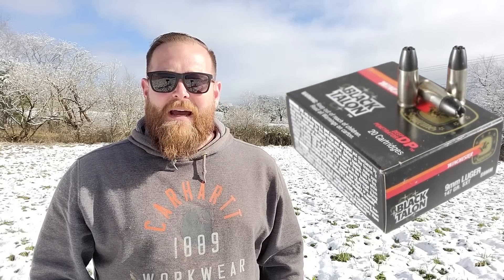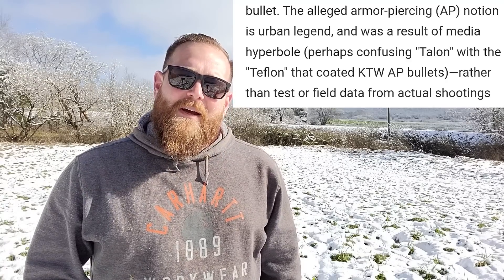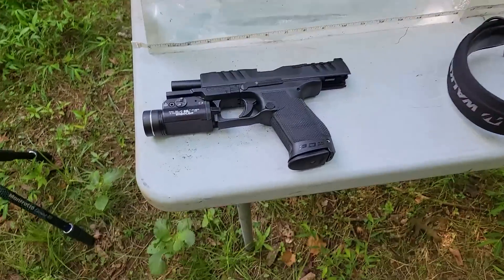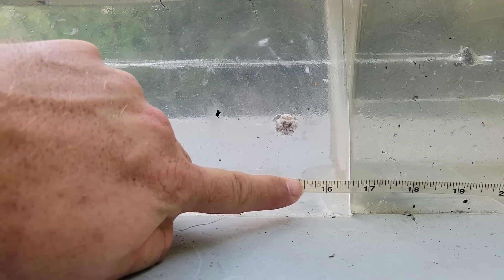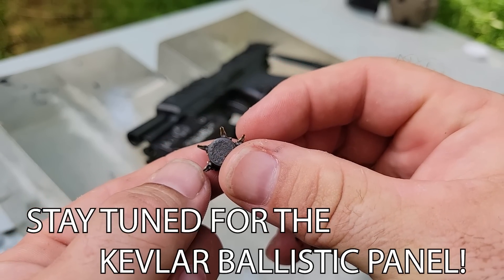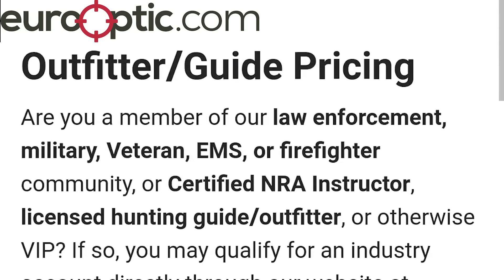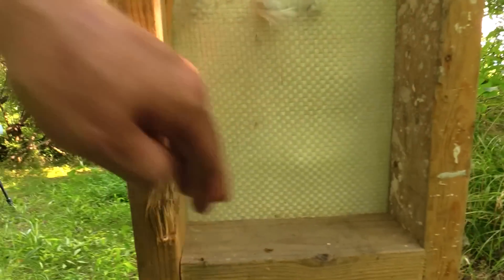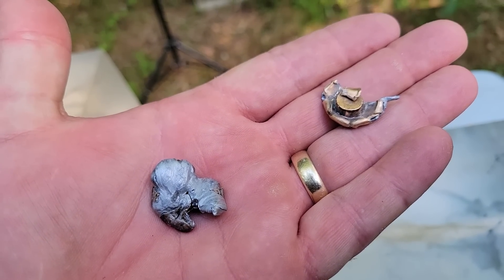The Infamous 9mm Black Talon!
I grabbed some of the infamous Winchester Black Talon 9mm. Put it head to head with the Federal HST 124 grain in ballistic gel and against a Kevlar bulletproof panel!